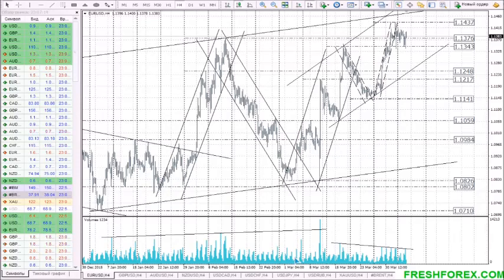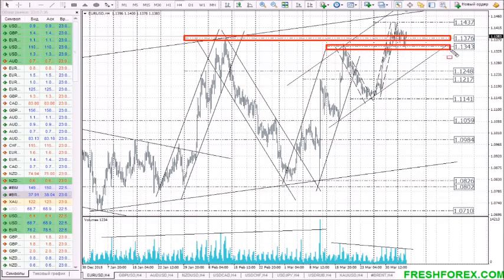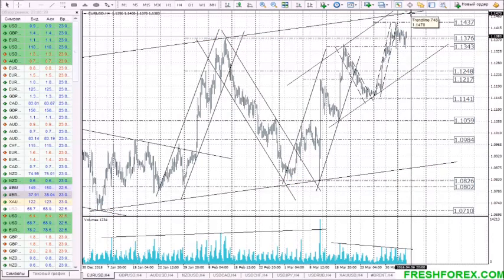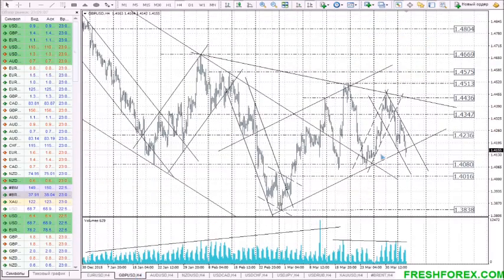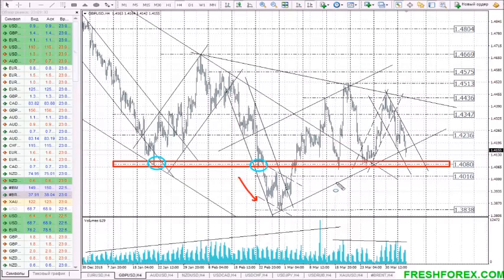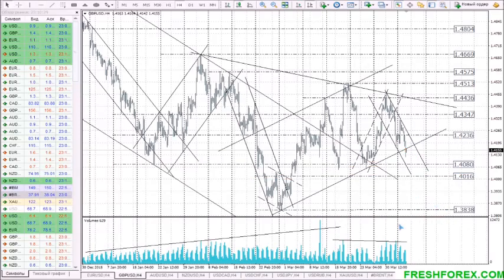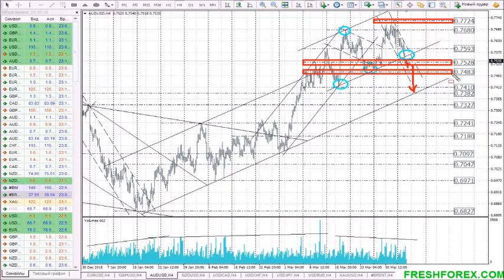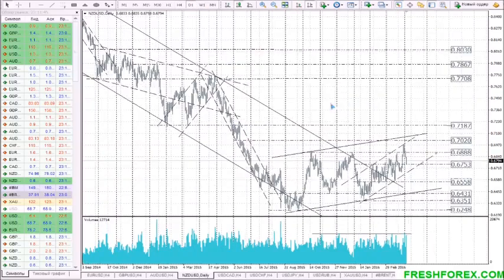06 04 2016 Forex analitics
From 5th to 8th of April 2016 find the code phrase of the day in the daily video analytics from Catherine Main and tell it to FreshForex client support.

Call in the first 30 clients and become the owner of the no deposit bonus $10 on your trading account.